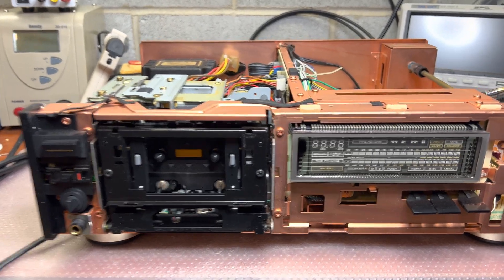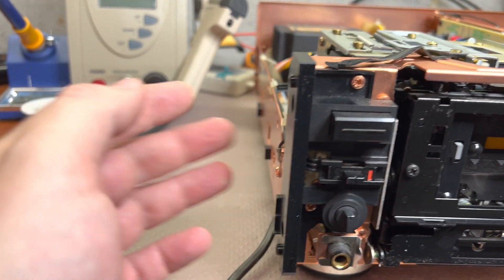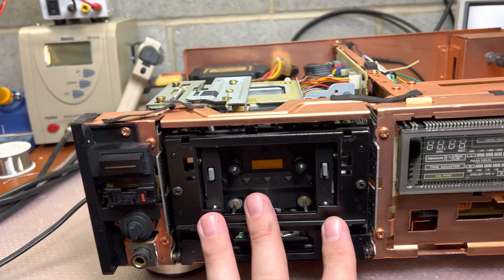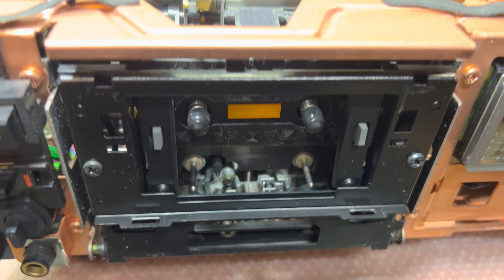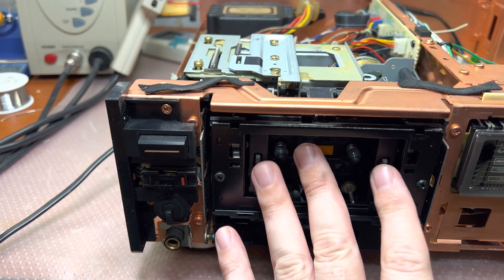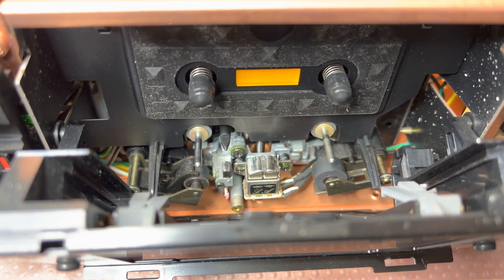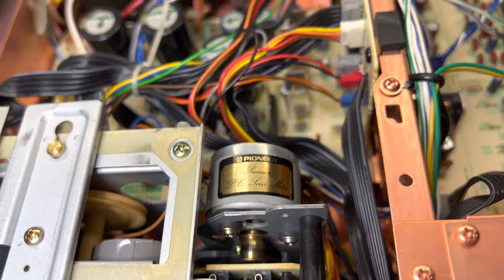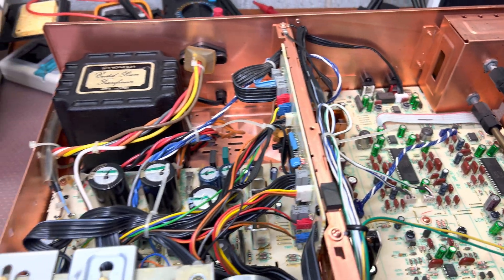Pioneer CT-91a Restoration Part 2: Preparing for Tape Transport Dismantling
Welcome back to Part 2 of our Pioneer CT-91a Restoration series! The journey to restoring a vintage cassette deck is filled with meticulous steps and in this episode, we will be preparing for the disassembly of the tape transport from the deck chassis.

Having removed the front panel in our previous video, now we examine the deck chassis and its interconnected components. The tape transport mechanism, being a crucial part of the deck, requires careful consideration before beginning the disassembly process.

In this video, I'll guide you through the preliminary steps of identifying assembly points, locating screws, and understanding the general structure of the tape transport mechanism. We will delve into the intricacies of the Pioneer CT-91a design, and see how each part works together in unison.

Whether you're an enthusiast wanting to learn more about the inner workings of vintage cassette decks, or a DIY hobbyist embarking on your own restoration projects, this video series will provide you with detailed insights into the fascinating world of vintage audio equipment.

Thanks for joining us on this trip down memory lane!